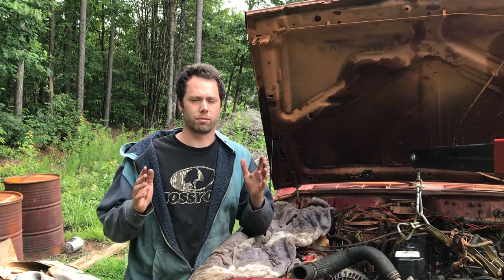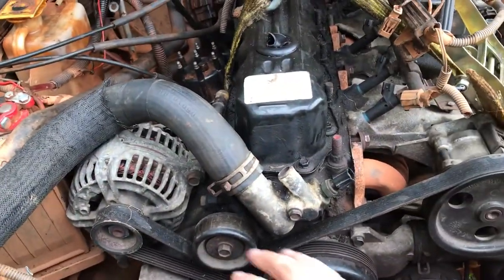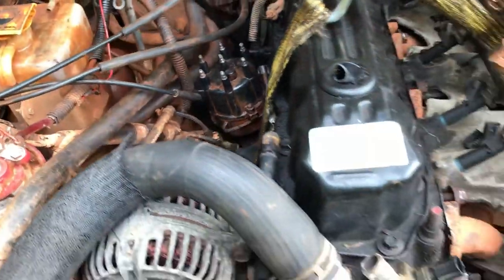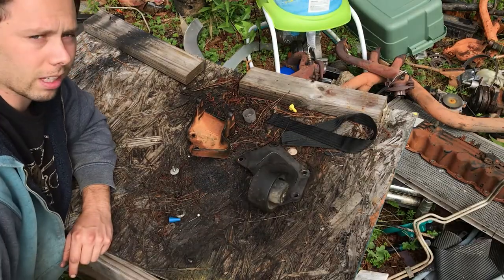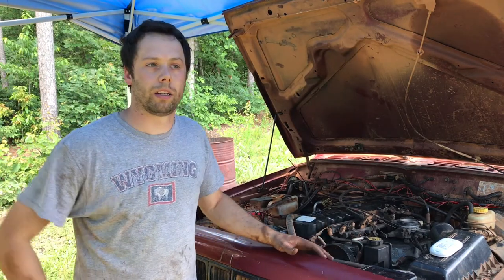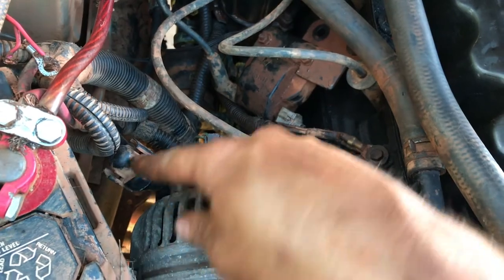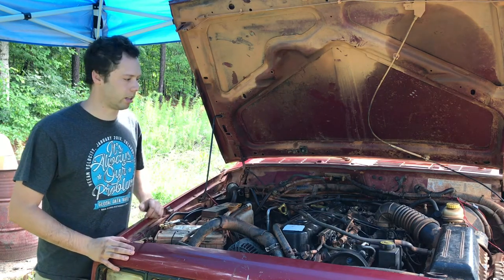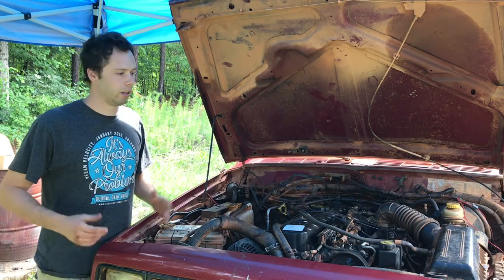Jeep Cherokee Motor Swap with Grand Cherokee Jeep WJ motor swap into XJ 4 0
We swap the motor into the XJ ! What a project !

This is the list of differences from the XJ and WJ when swapping a motor from a 2002 WJ 4.0 to a 1999 XJ 4.0

1. Move the Distributor assembly - do not forget to time when inserted into the XJ motor !
2. Throttle position sensor - XJ has different plug
3. Ground wire relocation - the WJ block has different ground wire mounting points - for the most part - the stud next to the oil stick is there
4. Alternator Positive side is larger and you will need to drill out the wire from the xj harness
5. Motor mounts ! - passenger side - custom mount has to be fabricated
Drivers side - can use washers and nuts to achieve proper spacing
6. AC - I deleted mine - but you might be able to get away with using the wj hoses in the xj ? not sure
7. Flywheel/ Flexplate - use the XJ flexplate - the WJ has a different trans and the torque converter holes are different.